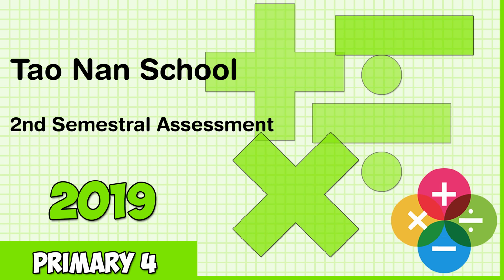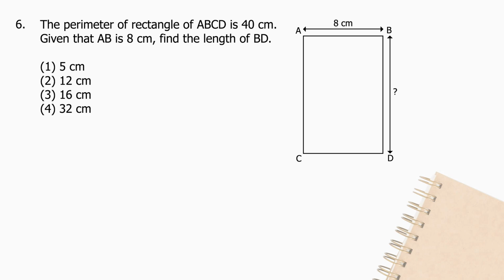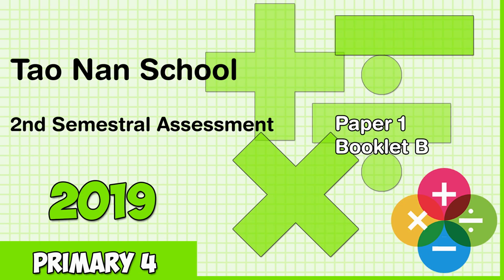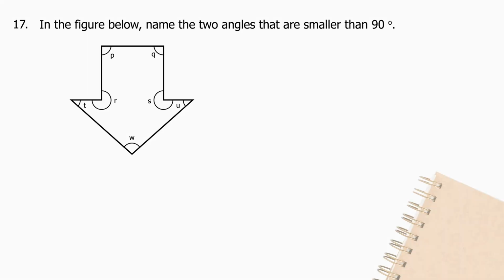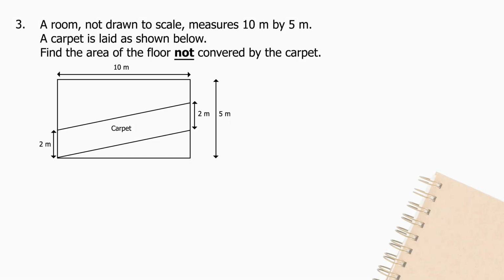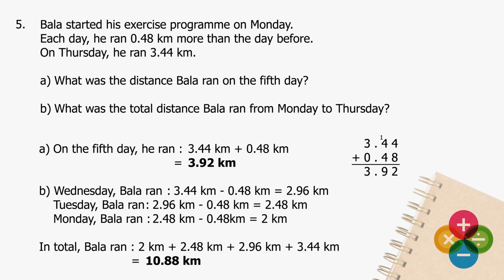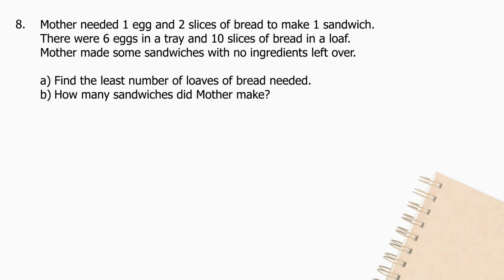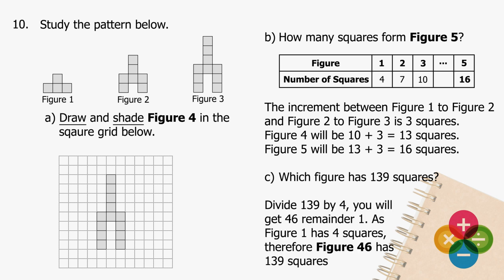2019 Primary 4 Math Tao Nan School SA2 [Exam Paper Solutions]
2019 Primary 4 Mathematics
Tao Nan School
2nd Semestral Assessment
Exam Paper Solutions